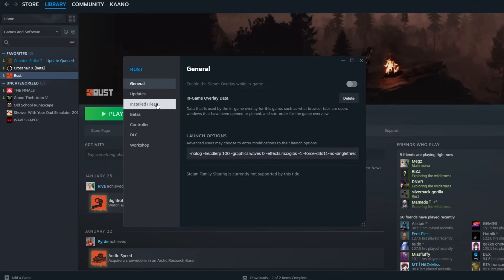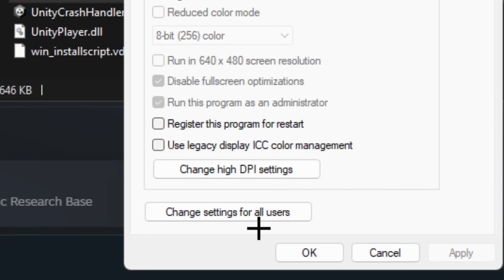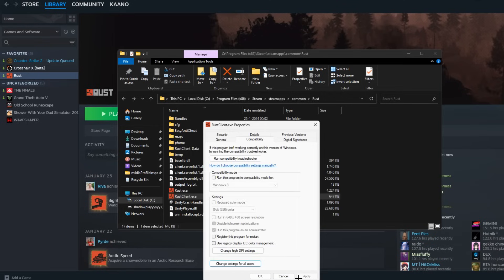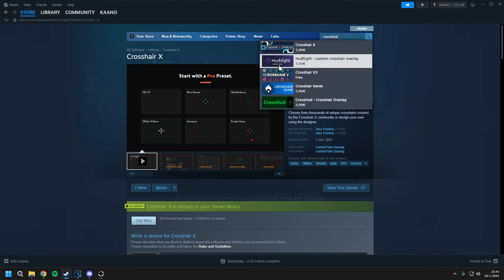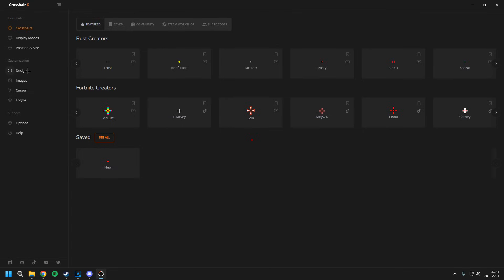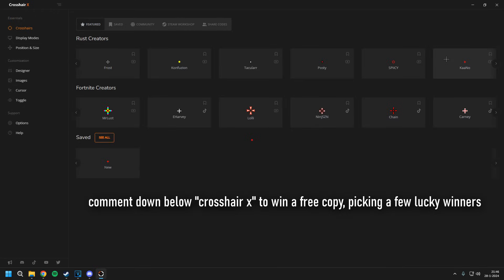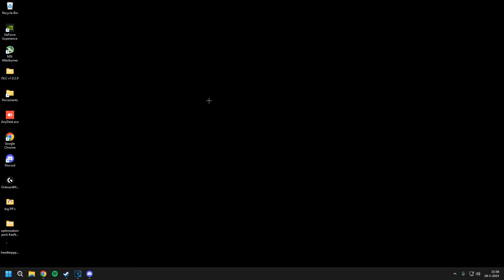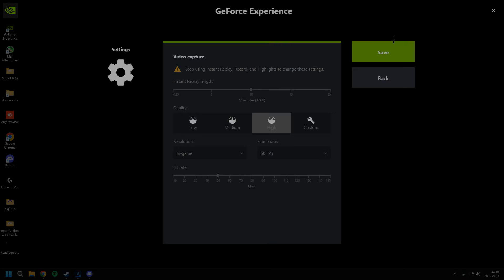𝗕𝗘𝗦𝗧 𝗥𝗨𝗦𝗧 𝗦𝗘𝗧𝗧𝗜𝗡𝗚𝗦 𝗳𝗼𝗿 𝗣𝗩𝗣 𝟮𝟬𝟮𝟰 | 𝘊𝘰𝘯𝘧𝘪𝘨𝘶𝘳𝘢𝘵𝘪𝘰𝘯 1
𝘛𝘩𝘦𝘴𝘦 𝘢𝘳𝘦 𝘮𝘰𝘴𝘵𝘭𝘺 𝘮𝘺 𝘴𝘦𝘵𝘵𝘪𝘯𝘨𝘴 𝘢𝘯𝘥 𝘱𝘦𝘳𝘴𝘰𝘯𝘢𝘭 𝘱𝘳𝘦𝘧𝘧𝘦𝘳𝘦𝘯𝘤𝘦𝘴
crosshair x still needs to be updated to get my crosshair in the featured tab keep in mind, my import code is: dbw0h2gx76

// My Discord (has other settings)
𝗦𝗘𝗧𝗧𝗜𝗡𝗚𝗦 & 𝗖𝗢𝗠𝗠𝗔𝗡𝗗𝗦
bind c +graphics.fov 90;graphics.fov 70 | for zoom
bind q forward;sprint | for autorunning

-headlerp 100 (makes your head reset super fast)
Or you could make a auto-bind, CFG for client.headlerp 100 in console

graphics.vm_fov_scale false - smaller AK (favorite one)
graphics.vm_fov_scale false - fat AK

𝗖𝗿𝗼𝘀𝘀𝗵𝗮𝗶𝗿 𝘅 𝗰𝗼𝗱𝗲: dbw0h2gx76

𝗘𝗗𝗜𝗧𝗜𝗡𝗚 & 𝗥𝗘𝗖𝗢𝗥𝗗𝗜𝗡𝗚
Shadowplay capped at 50mb bitrate (don't go higher won't work)

Free alternative: DaVinci resolve
or OBS for recording

𝗠𝗢𝗨𝗦𝗘 & 𝗞𝗘𝗬𝗕𝗢𝗔𝗥𝗗
Logitech x pro superlight 1 or 2 (my favorite
WLmouse Beast X - light mouse, 39 gr better then Final Mouse ULX imo.

Keyboard: Wooting 60HE - has to be the best on the market but its a 60% keyboard

𝗦𝗘𝗡𝗦𝗜𝗧𝗜𝗩𝗜𝗧𝗬 & 𝗗𝗣𝗜
800 DPi and 0.52 ingame